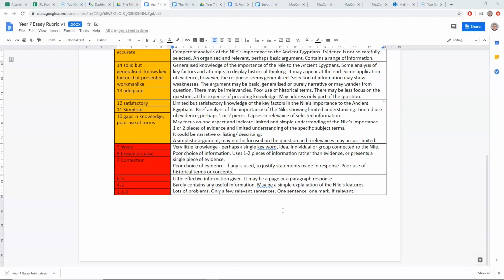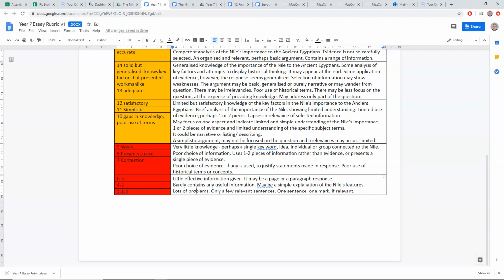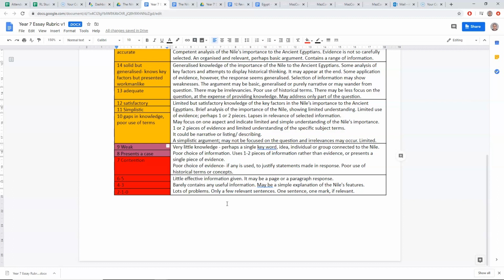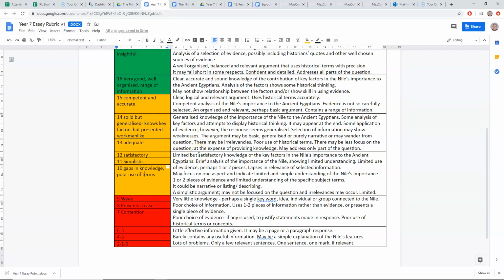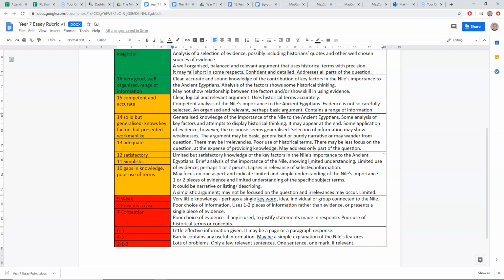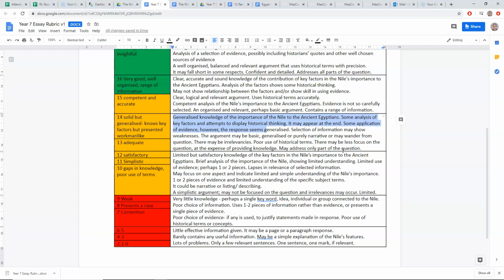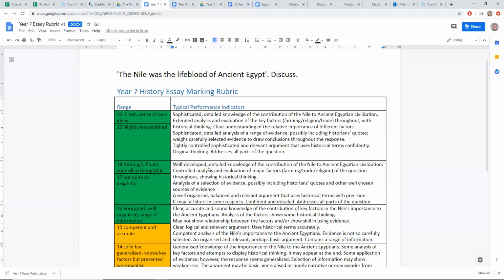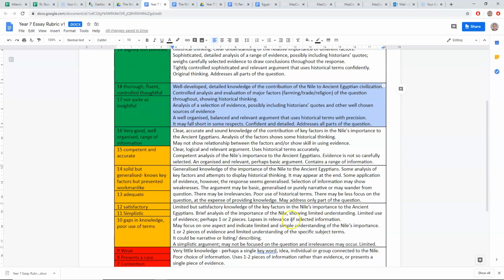Writing the Nile Essay